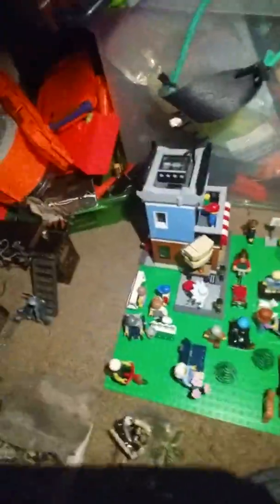Awesome Lego and mega bloks review